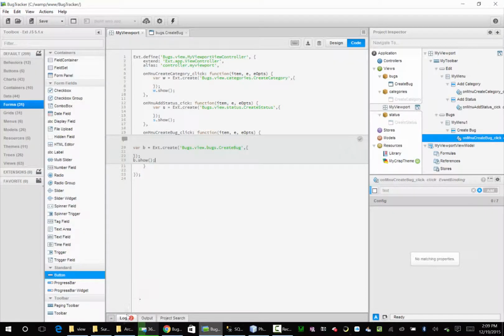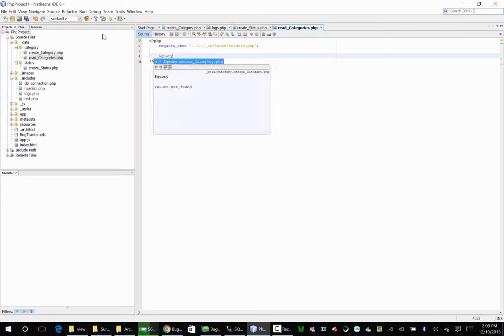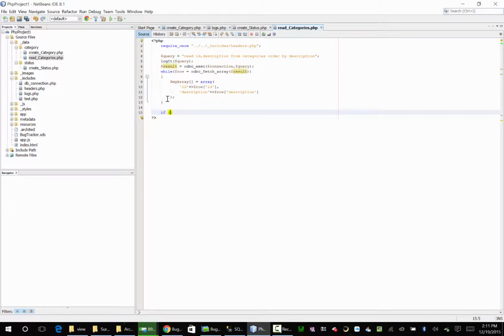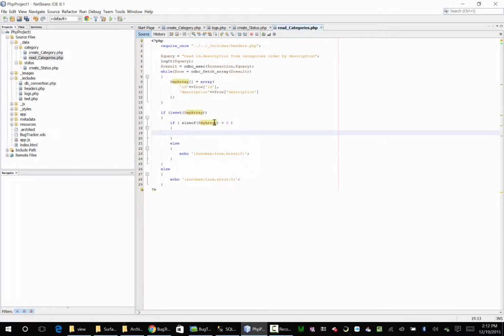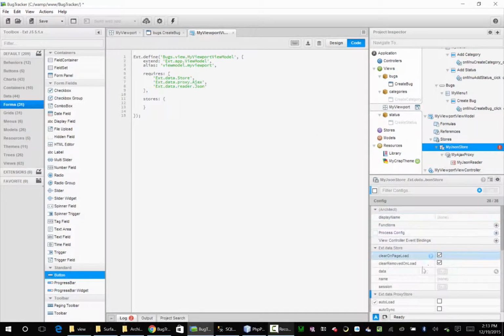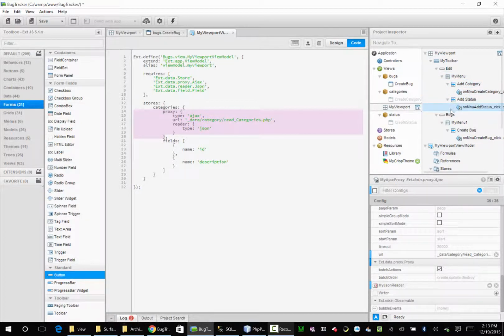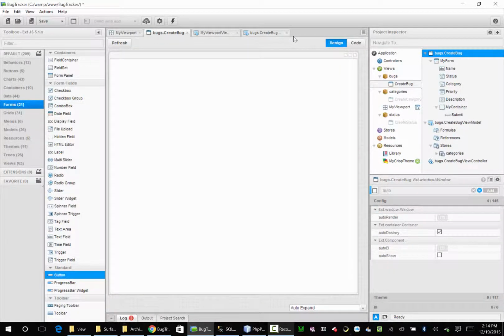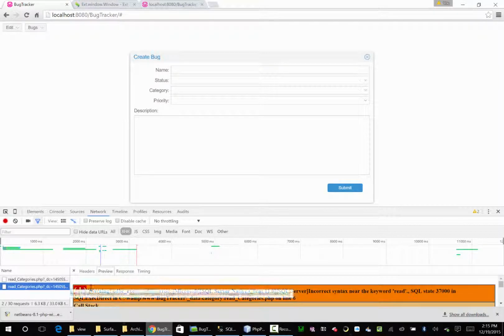Sencha Architect Chapter05 Lesson02 Category Store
Now we are going to create a store so we can read all our categories and display them to use user when creating a new bug.